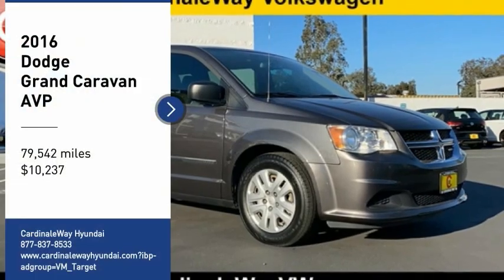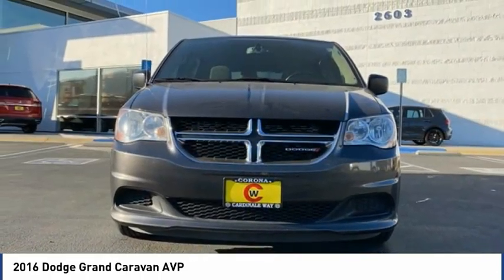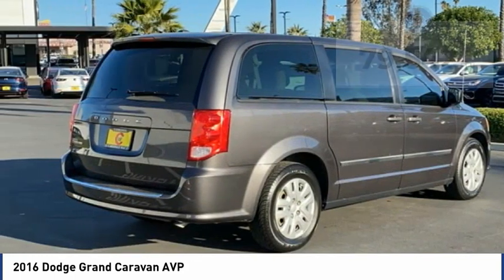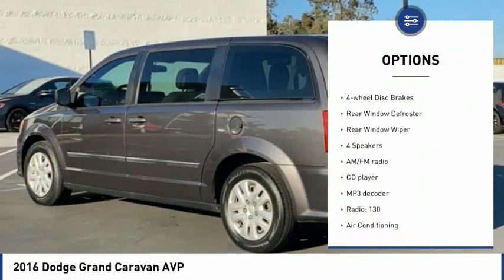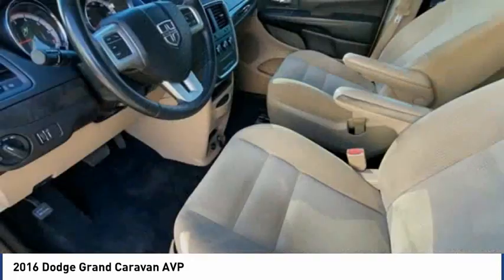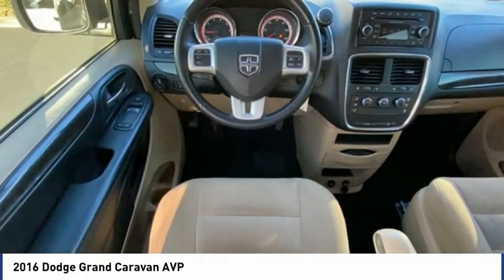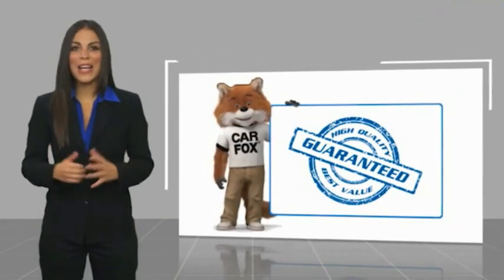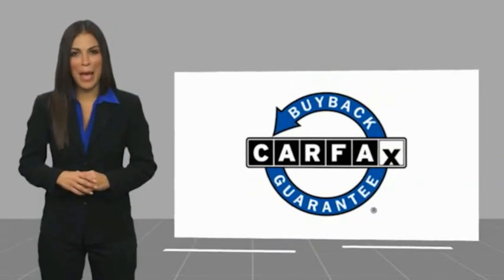2016 Dodge Grand Caravan AVP FOR SALE in Corona, CA VP4148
Stop in today for a test drive of this U 2016 Dodge Grand Caravan

CardinaleWay Hyundai
2525 Wardlow Rd

Clean CARFAX. Granite Crystal Metallic Clearcoat 2016 Dodge Grand Caravan AVP FWD 6-Speed Automatic 3.6L V6 24V VVT CLEAN CARFAX,    MANAGER SPECIAL   , BLUETOOTH, MP3 CAPABLE,   7 PASSENGER  , Grand Caravan AVP, 4D Passenger Van.   Experience the CardinaleWay difference. We develop outstanding relationships were everybody wins. Prices do not include dealer installed Protection Package for  995.00. Proudly serving Inland Empire, Corona, Riverside, Ontario, San Bernardino, Chio, Chino Hills, Norco, Orange County, Yorba Linda 92882.  Vehicle price and availability are subject to change without notice.